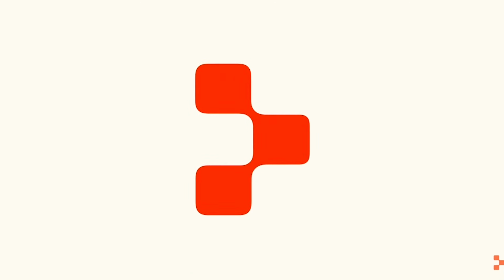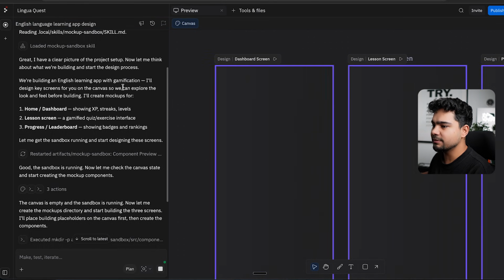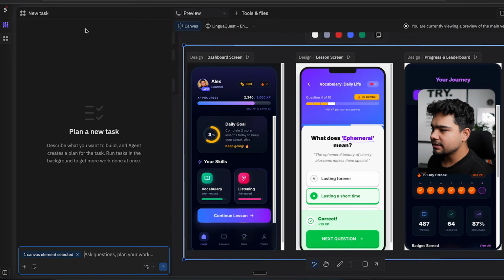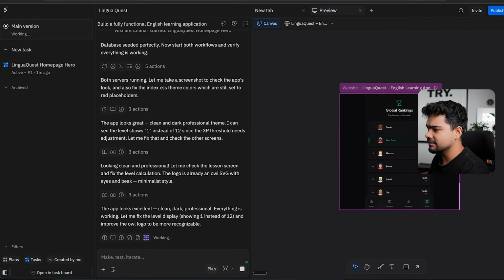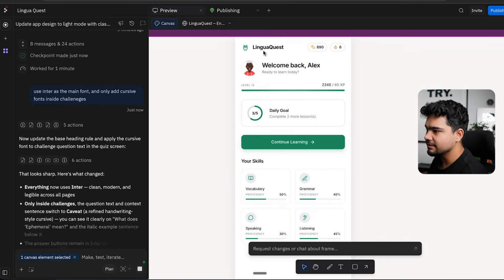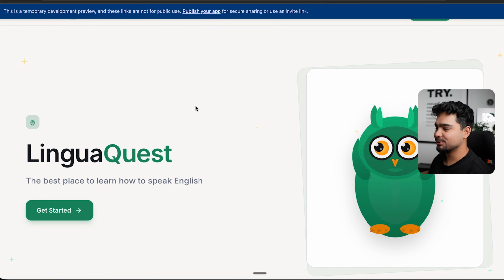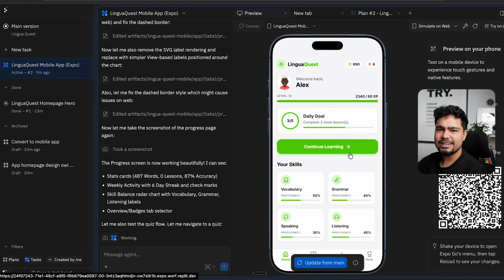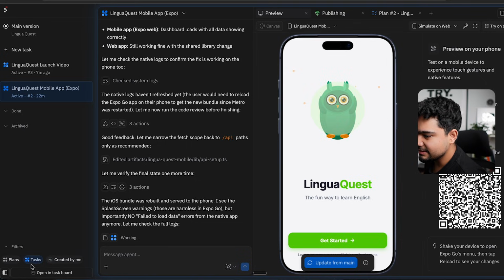Build Your First Startup App in Minutes & Start Making Money 🚀 | Replit Agent 4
Every language learning app teaches you the same lifeless sentences, but none of them teaches you English the way people actually use it in 2026.

In this video, I'll show you what's genuinely missing from apps like these and then build our own version, LinguaQuest, live from scratch. No team, no prior codebase, just an idea and the right tools. I'll walk you through how to think about building a product, how to prompt AI properly so it understands your vision, and how to go from a blank screen to a fully working web app, mobile version, and even a pitch deck, all inside one tool, in under 20 minutes.

If you've ever had an idea but didn't know where to start, this video is for you. The barrier to building something real has never been lower, and I want to show you exactly what that looks like.

Green Soul Vision Gaming Chair
Insta360 Go 2
Blue Ice Mic
Old Chair
Old Laptop
Ring Light